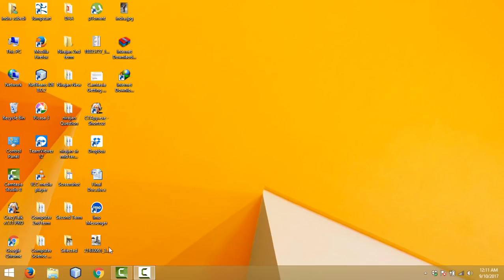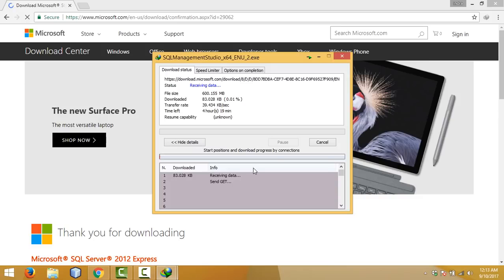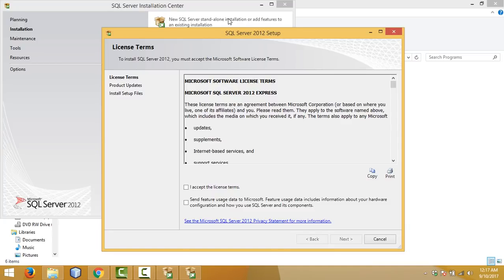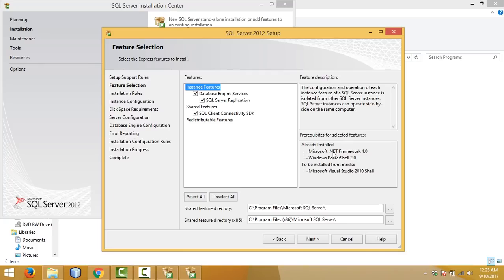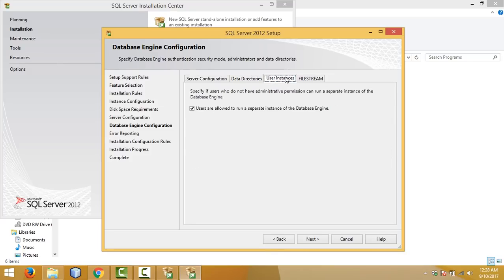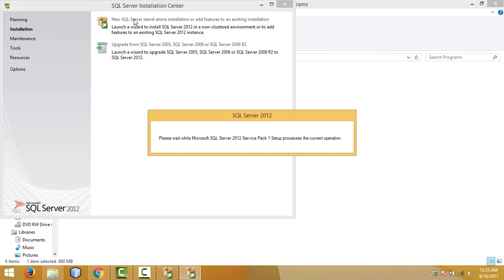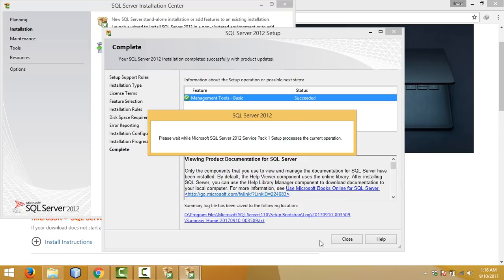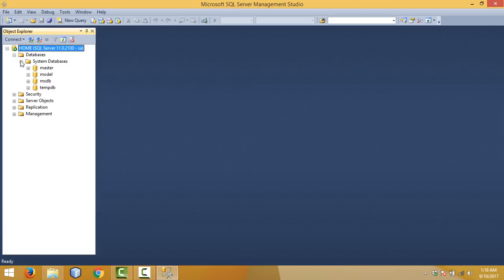Install SQL Server 2012 step by step